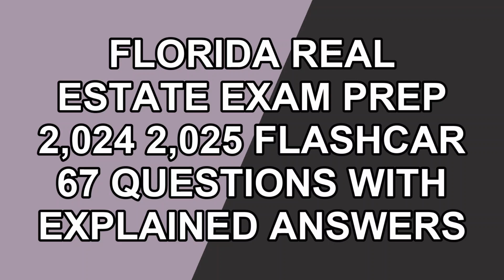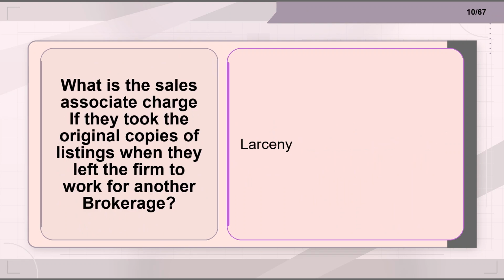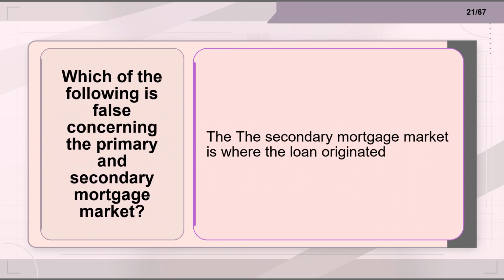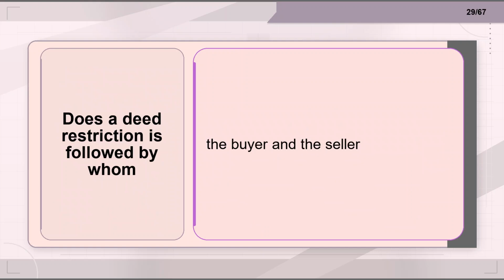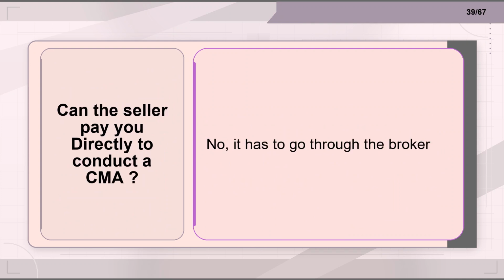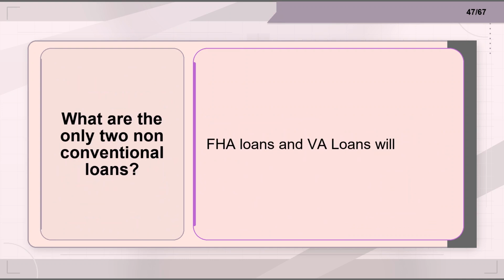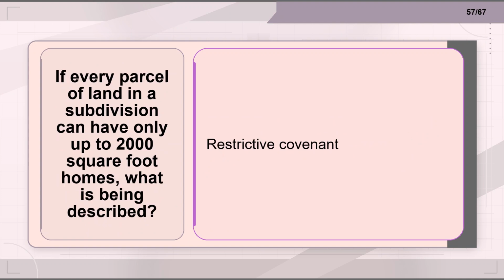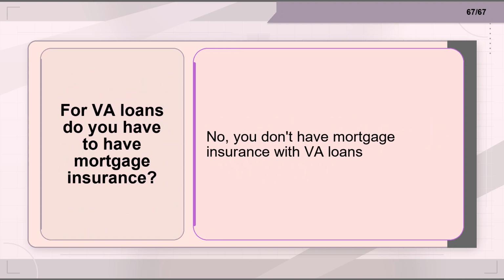Florida Real Estate Exam 2026 Flashcards: 67 Study Questions with Full Explained Answers Prep Guide!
Mastering the Florida Real Estate licensing examination requires consistent and active test review. In this good study video, we walk through a core final practice exam featuring sixty-seven questions. Each practice flashcard is clearly displayed on the screen with full step-by-step explained answers. Our smooth and professional voiceover explanation guides you through each property scenario today. Actual questions appear first, allowing you to formulate your practice answers before we show facts. We cover crucial concepts ranging from real property ownership and deeds to financing math formulas. Learn to calculate complicated closing disclosures math alongside various real estate escrow rules. By utilizing this intensive study guide, you engage in active test prep that reinforces your memory. This targeted practice guide is crafted to help you confidently navigate all your real estate exam questions.

Our dedicated quiz bank covers the strict legal framework mandated by Florida state board officials. You will master essential exam questions and answers detailing Florida license renewal requirements. We explore vital concepts regarding escrow account management, trust funds and brokerage disclosures. Every prompt serves as a great practice test tool, delivering realistic broker agency scenarios. Relying on an unverified practice test Reddit users post online often leaves candidates so confused. Instead, our curated material offers complete accuracy for all licensing rules across the state. When you study actual questions rather than scrolling through messy forums, you pass effortlessly. A verified answer key transforms confusing statutory language into retainable facts so quickly now. Understanding specific licensing concepts streamlines your exam prep and secures your final career.

Using a basic cheat sheet or an outdated practice test quizlet multiple choice set leads to deep errors. This exam study guide resolves that problem by detailing the legal logic behind every single selection. Rather than simply learning test questions, you will discover why incorrect options are wrong. Understanding these nuances is the ultimate strategy for mastering real questions and answers today. To maximize your retention, grab your blank answer sheet, pause this video as each prompt appears now. Comparing your responses against our expert answers highlights which chapters require more exam focus. This active process quickly eliminates your test anxiety and prepares you for complete exam success. Treat every practice exam free prompt as a great opportunity to test your active licensing knowledge. Dedicating time to this thorough exam review will build complete test-taking confidence during 2026.

At quizzprep.com, we provide dedicated exam help and premium study tools to ensure your final success. Whether you need a practice test pdf, digital flashcards, or a testbank, we have every tool necessary for your success. We offer practice tests free of outdated policies, ensuring your review aligns with state standards. Leverage our practice test quizlet tools and secure your practice test pdf download at quizzprep.com. Engage with this complete exam practice test format today to conquer all exam questions and answers! Good luck with your final preparations, stay very focused, and pass your state exam in 2026!